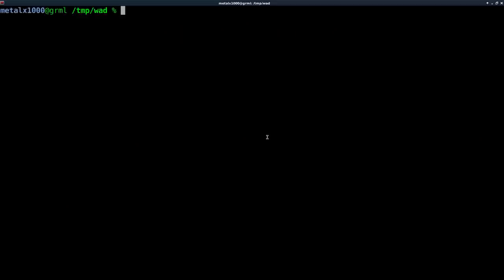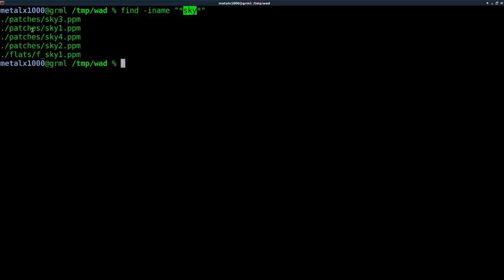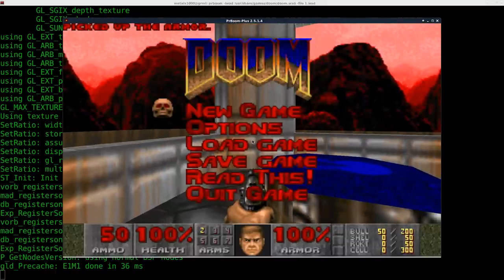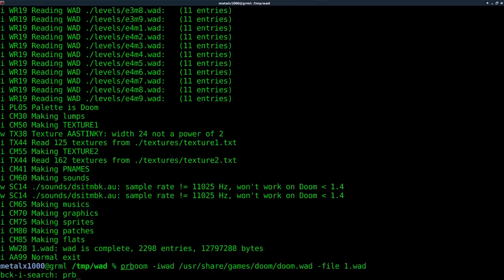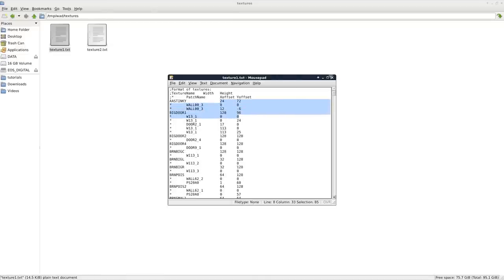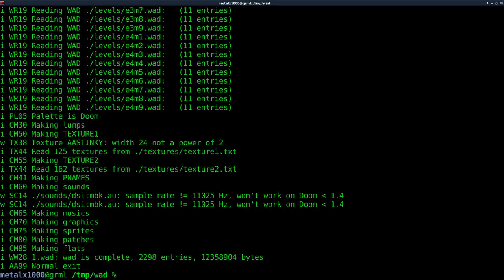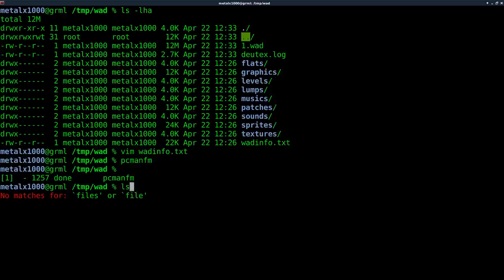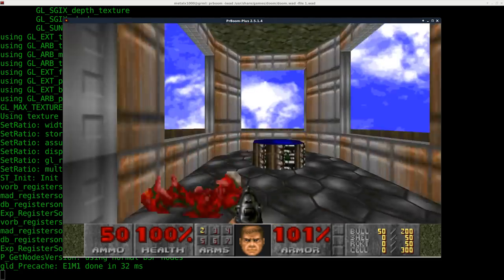10 Doom Wad Editing Sky Texture with Deutex Linux Tutorial Blue Skies on Mars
Karl Arvid
Vinay Sud